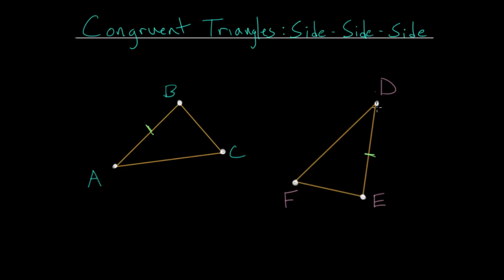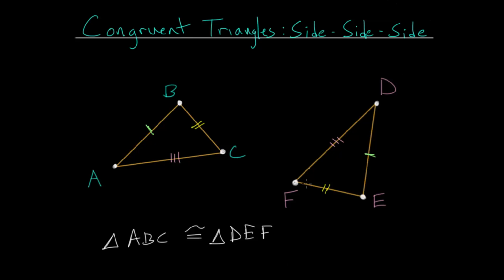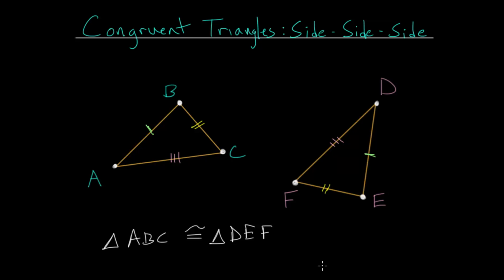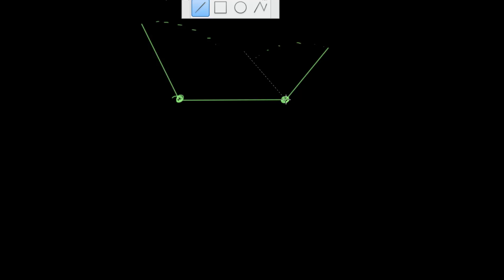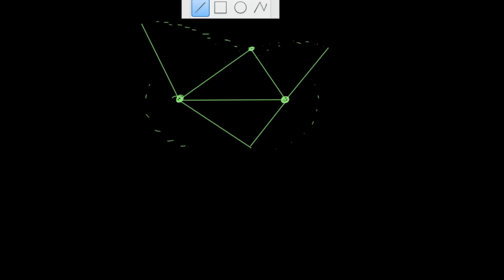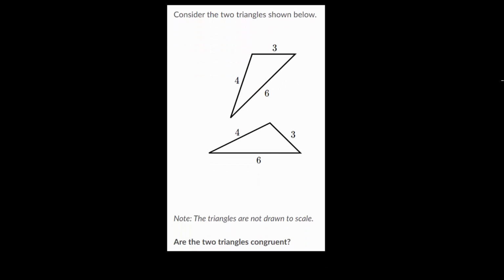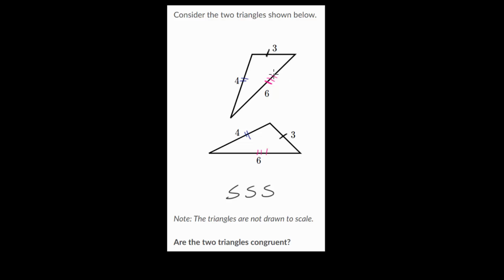Congruent Triangles: Side Side Side Postulate (SSS)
This video continues with the idea of congruent triangles by looking at the Side Side Side Postulate. If two triangles share 3 sets of equal sides, then the two triangles are congruent.

Congruent triangles have both the same shape and the same size. Starting with some triangle, if it is translated (moved around), rotated, or reflected over some line, then the resulting triangle would retain the same shape and same size and thus would be congruent.

If a triangle is scaled or resized, then the two triangles would no longer be congruent. Triangles that have the same shape and all equal angles but do not have the same size are known as similar triangles.

3.

EulersAcademy.org